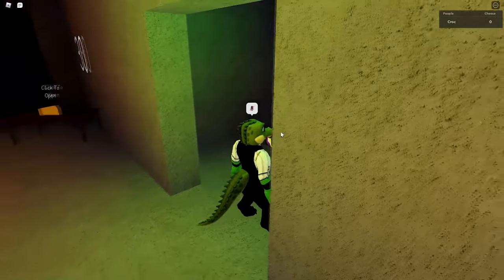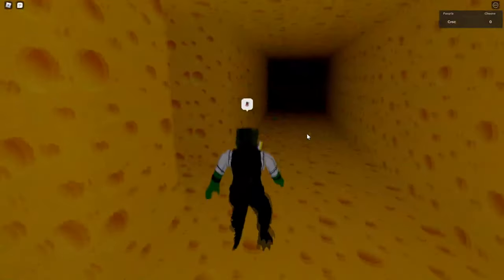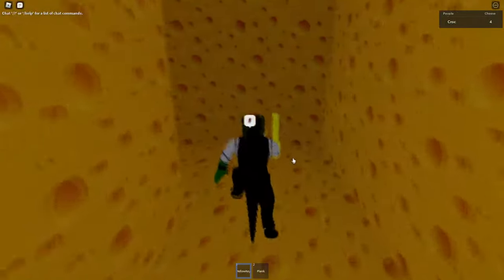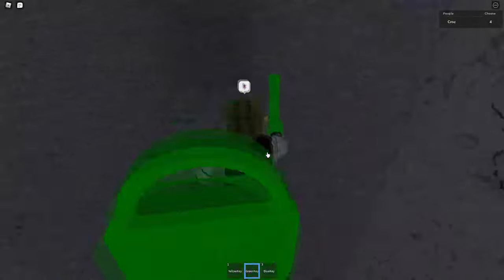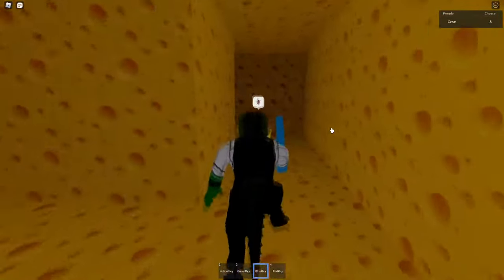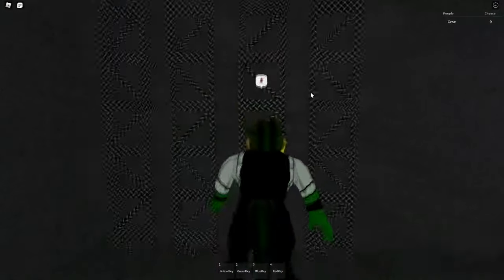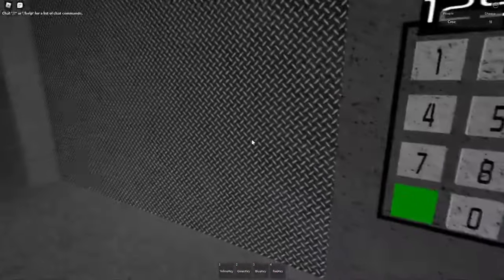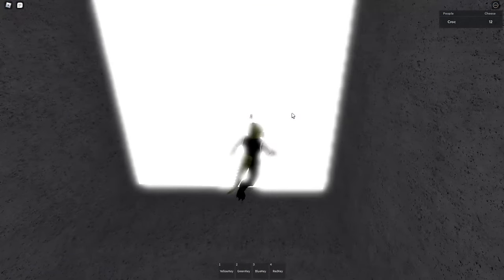Cheese Escape [Chapter 2] Complete Guide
Here are the relevant time stamps:
0:00 Intro
0:53 Yellow Key
1:25 Collect plank + Green Key
2:08 Blue Key + Green Door
3:02 Red Key
3:34 Blue Door
4:07 Countdown door
4:34 Red Door
5:00 Code Combination
5:25 ESCAPE

Description:
In this video, I will be collecting ALL the cheeses and ALL the keys in Cheese Escape. In order to get chapter 2 of cheese escape, you must first battle the rat boss. I have a whole other video about that ending.